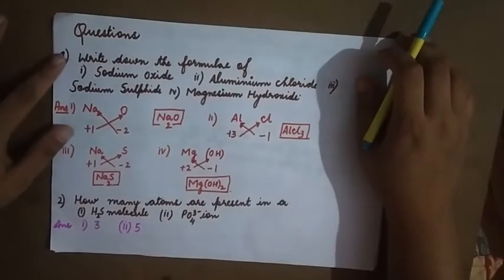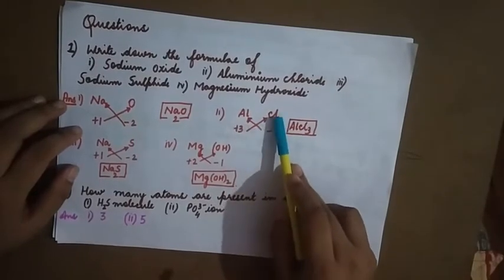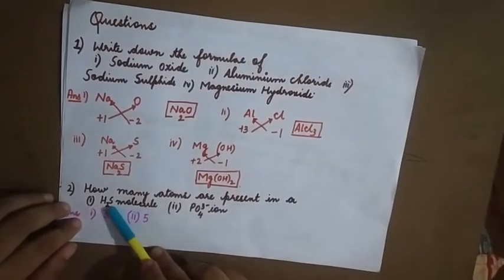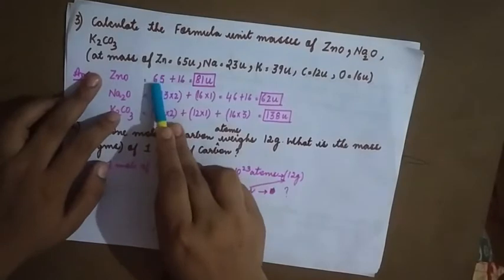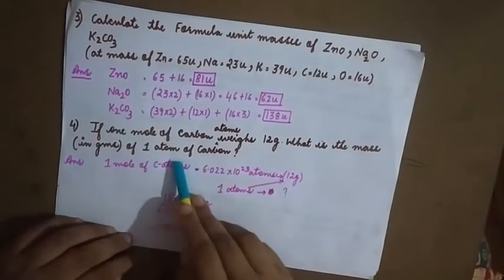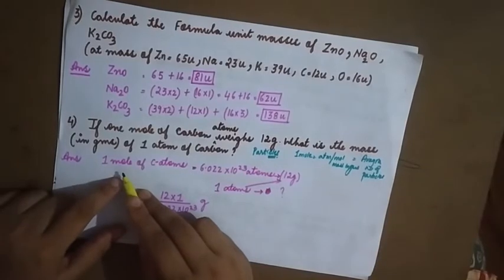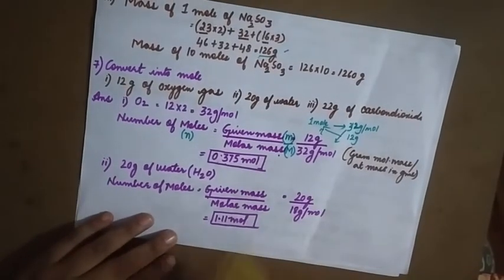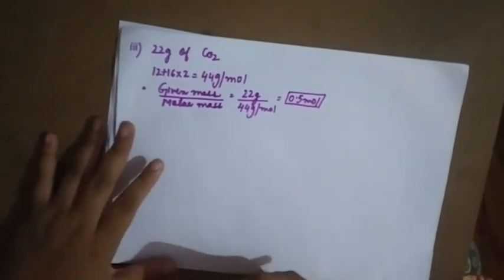atoms and molecules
**Correction

around 11:00 minutes it is 16*2 = 32 and not 12*2